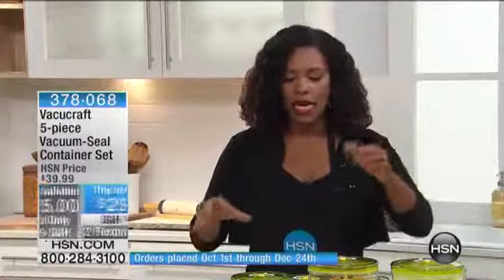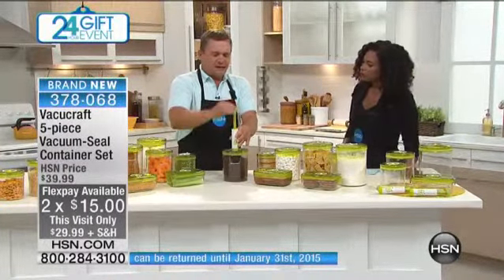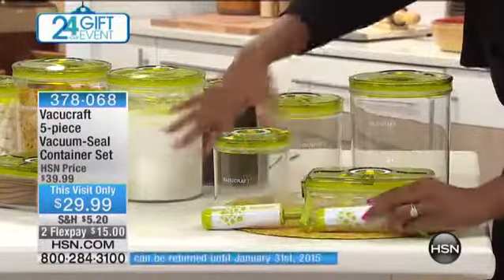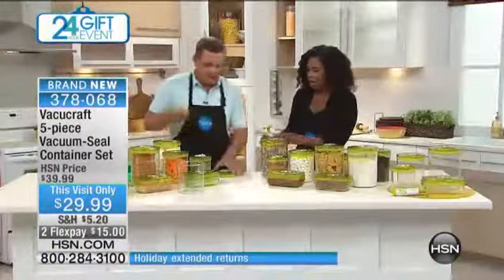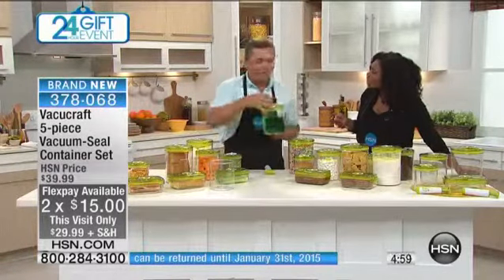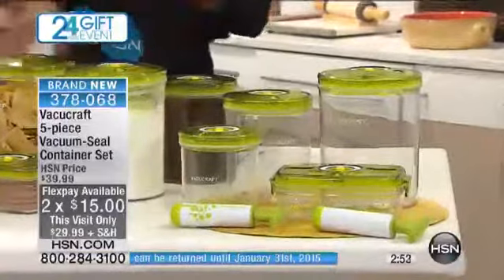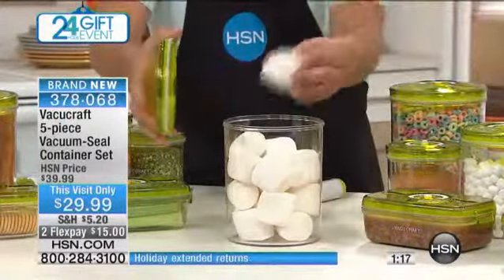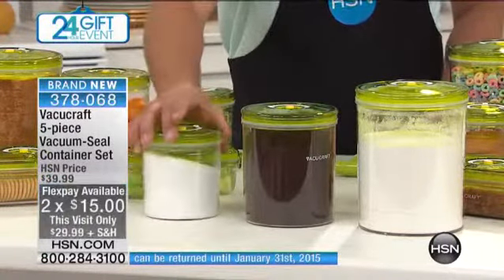Vacucraft 5piece VacuumSeal Container Set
Looking for a better way to seal, store and marinate? Vacucraft delivers. Dinner leftovers. Dry recipe ingredients. The makings of your next great...